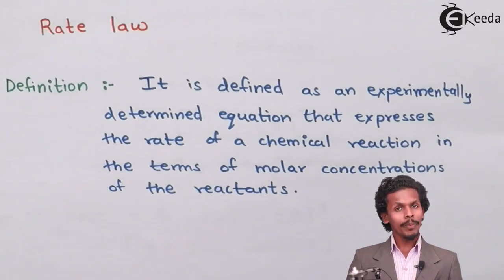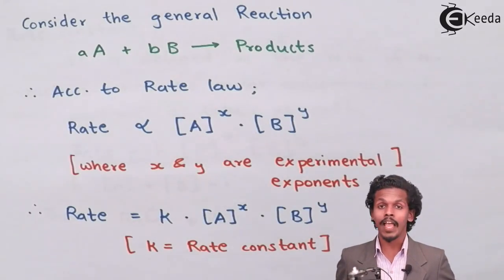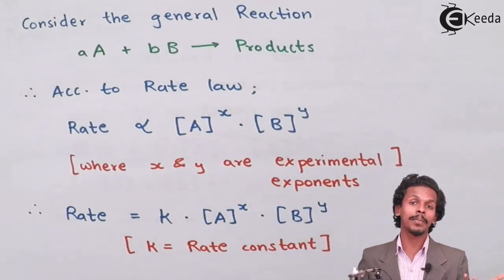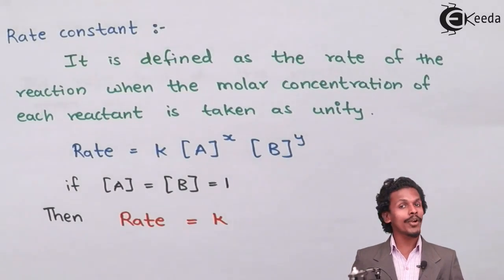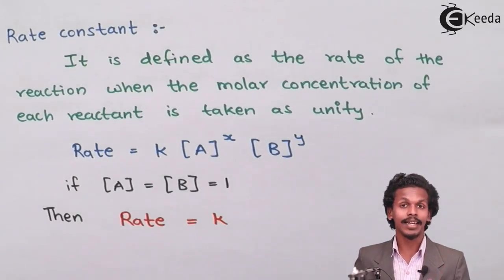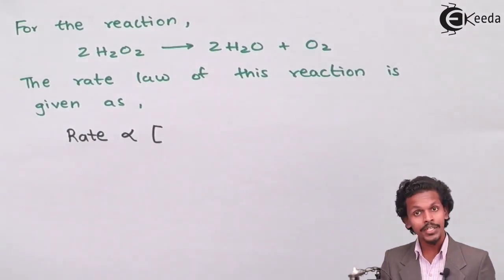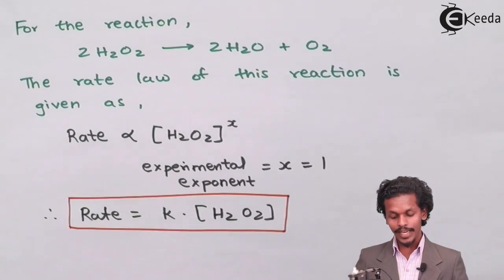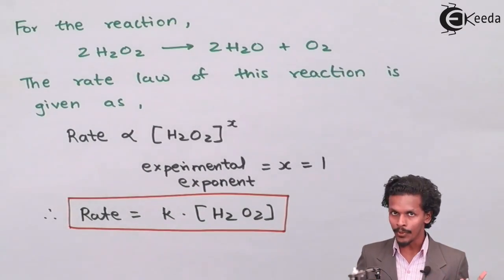Reaction Rate Law - Chemical Kinetics - Chemistry Class 12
Video Lecture on Reaction Rate Law from Chemical Kinetics chapter of Chemistry Class 12 for HSC, IIT JEE, CBSE & NEET.

Watch Previous Videos of Chapter Chemical Kinetics:-

2) Unit of Rate Constant of First Order & Zero Order Reaction - Chemical Kinetics - Chemistry Class 12

Happy Learning : )